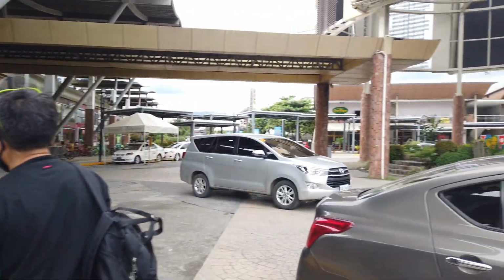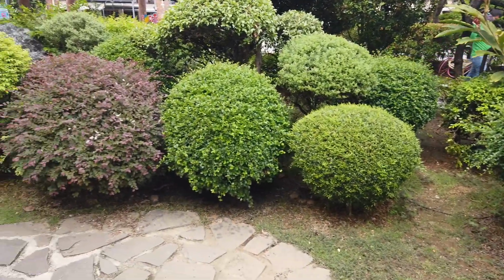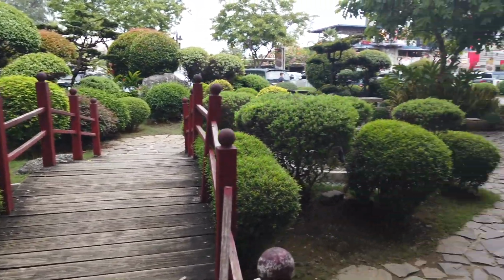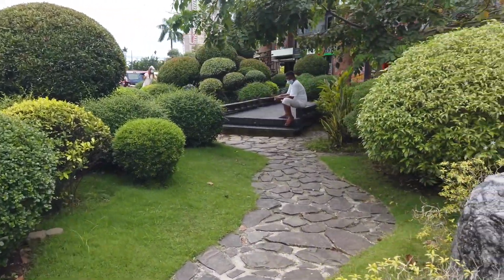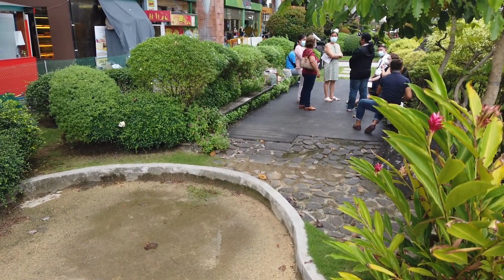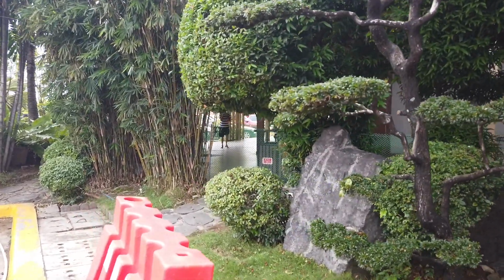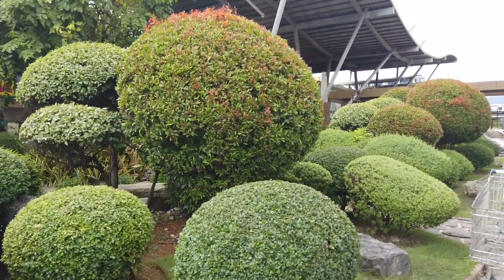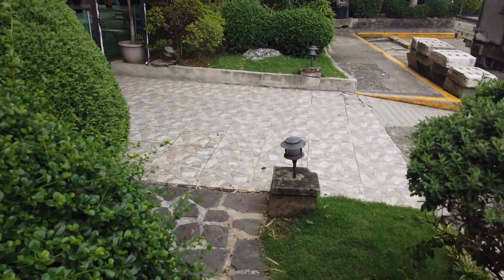Park Mall's Park Tour. Mandaue City, Cebu City, Philippines.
I get some ideas for some home projects and take my viewers for the tour. It is the first time I checked out the Park that gave the Park Mall, it's name.